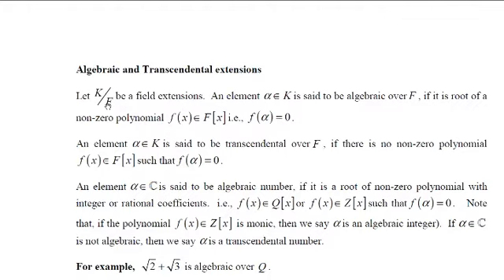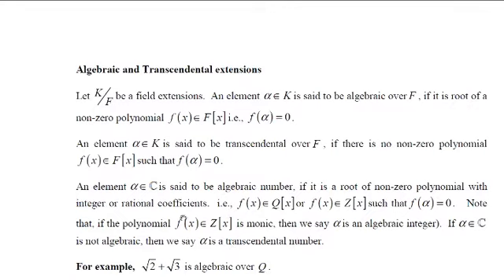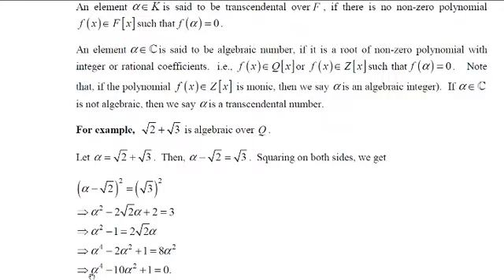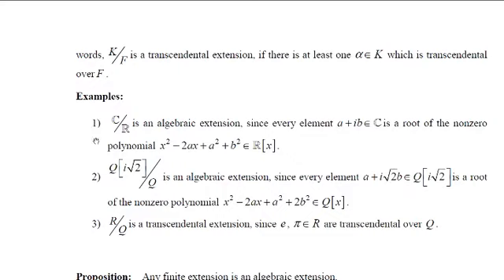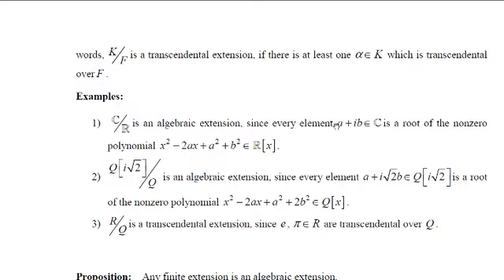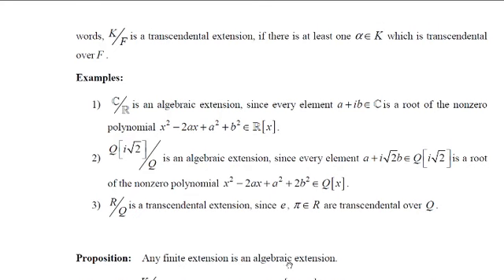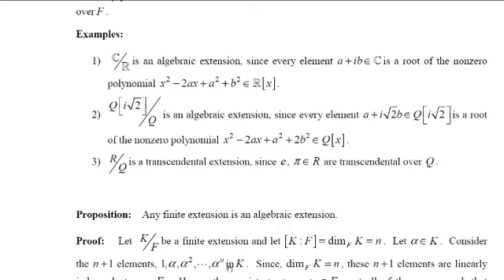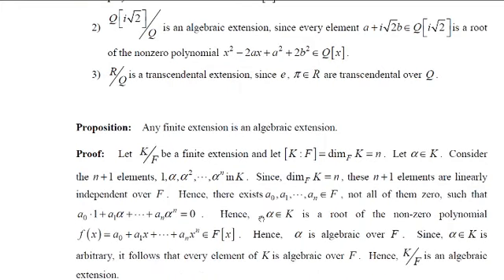Algebraic and transcendental extensions3